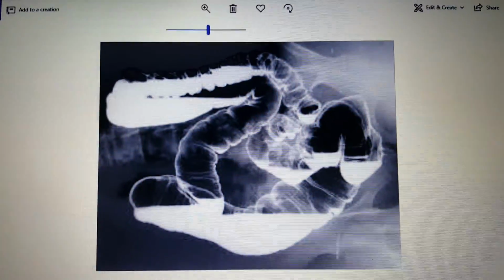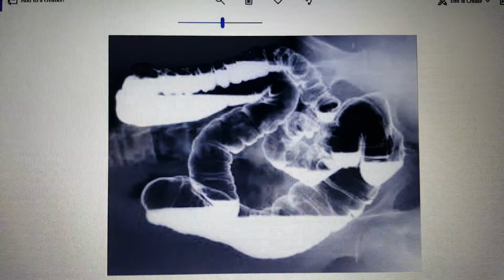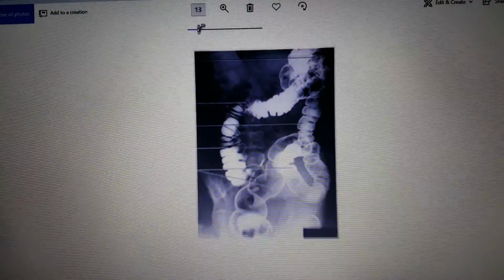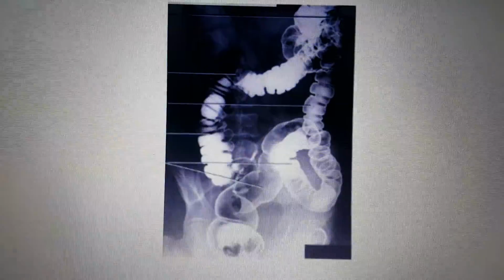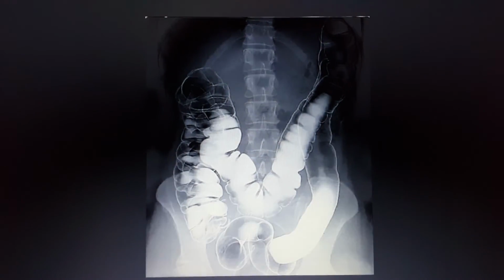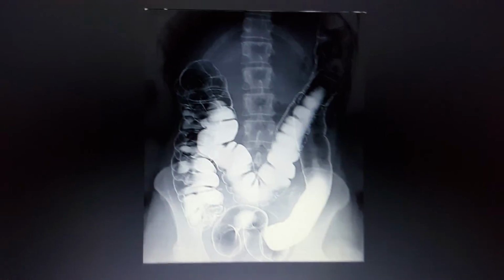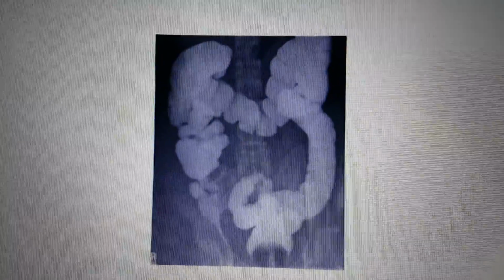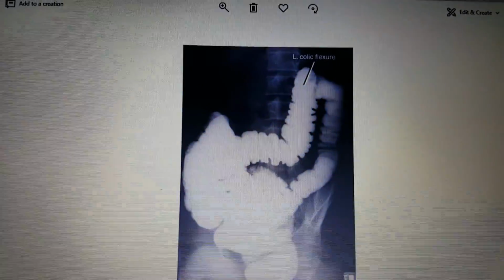SBCC BE Trigger Image Evaluation